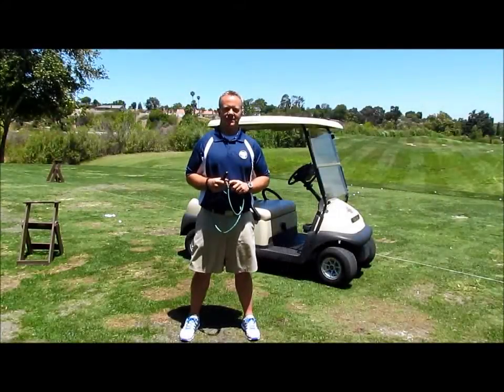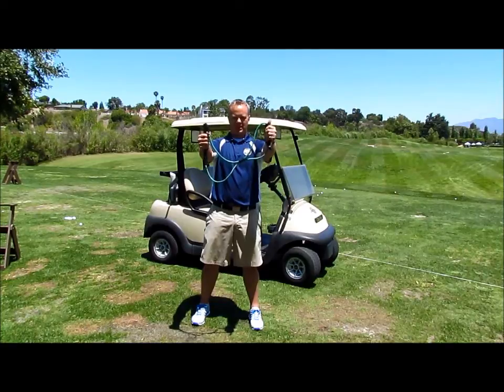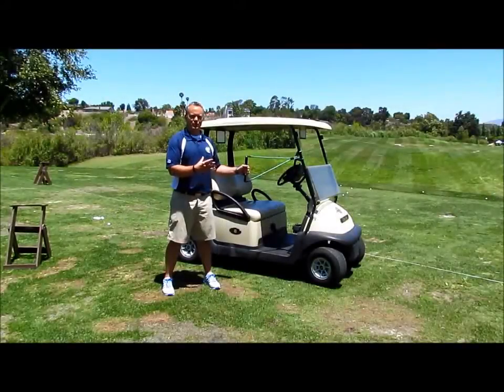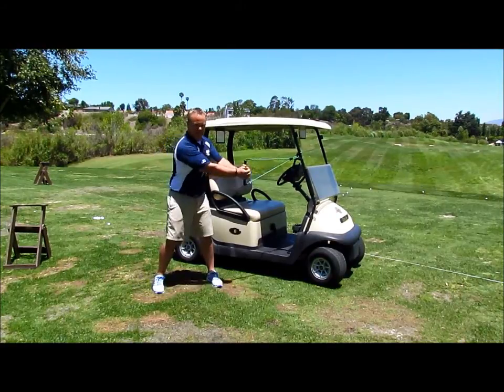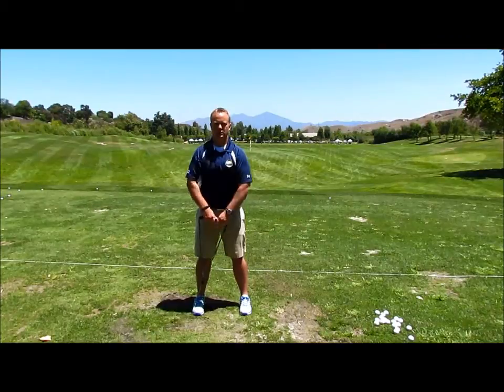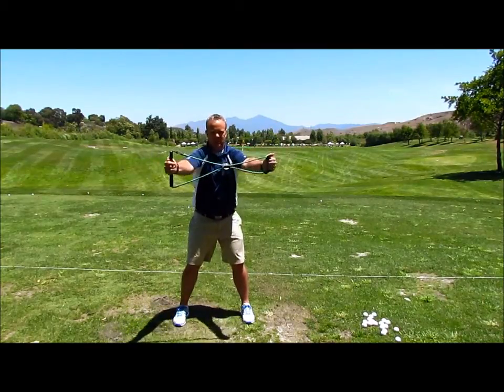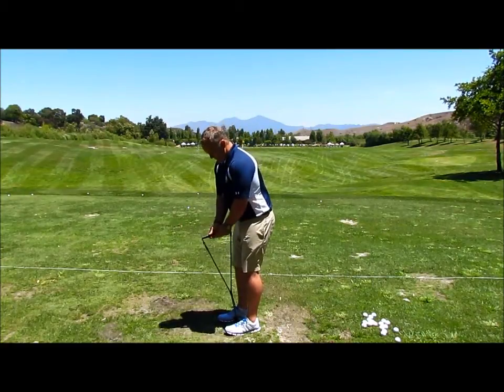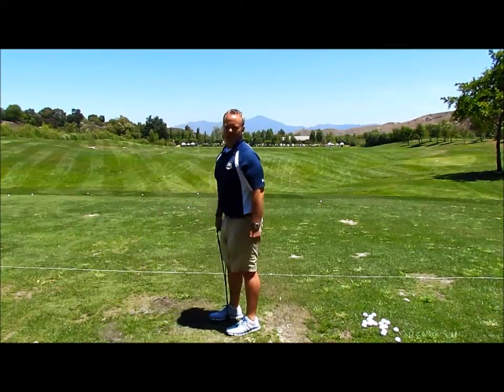5 Exercises with the Power Swing Trainer from Golf Gym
Mike demonstrates some of the best exercises you can do for your golf game with the use of the Power Swing Trainer from Golf Gym.